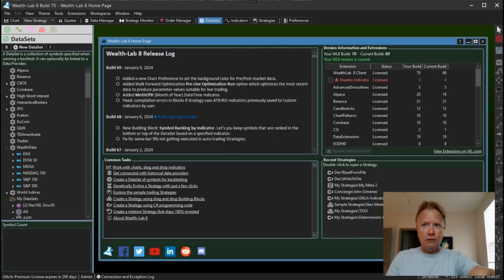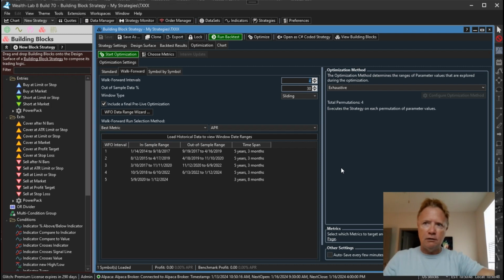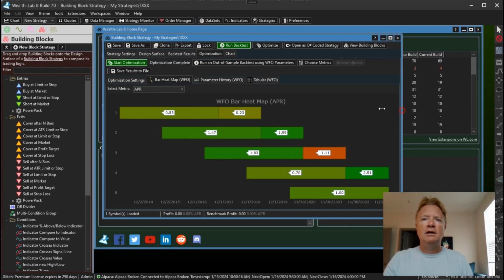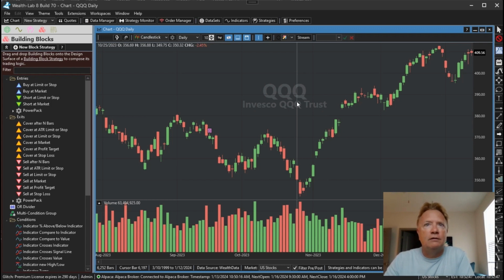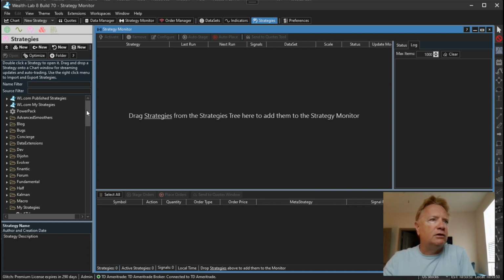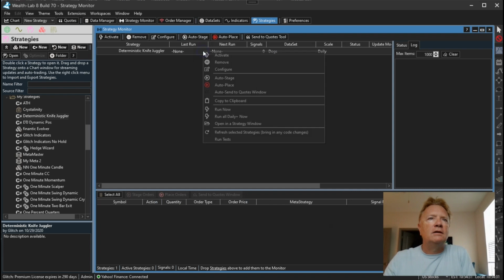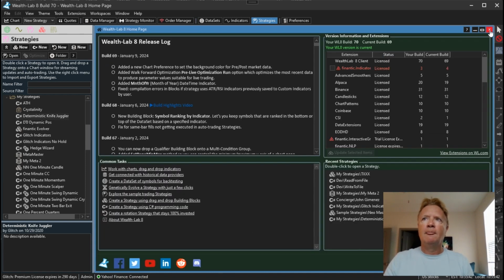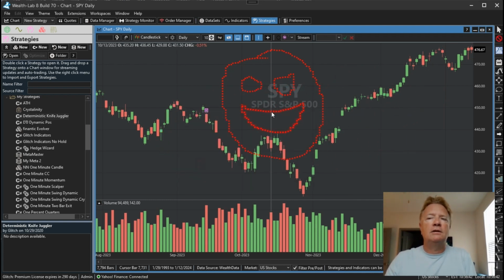WealthLab Build 70 - Drawing on the Chart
00:00 Introduction
00:26 Pre-Live Walk Forward Optimization
02:22 Pre/Post Market Data on Chart
03:36 Sending Strategy Monitor Signals to Quotes tool
05:48 Pen Drawing Object